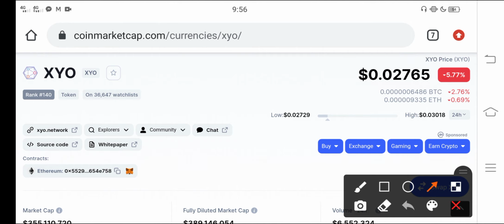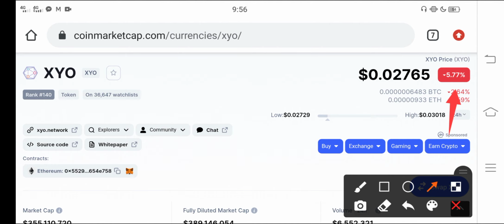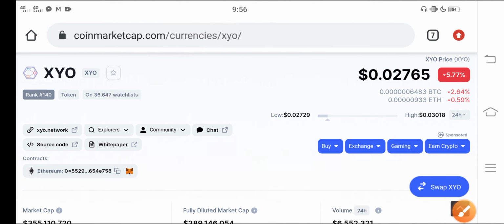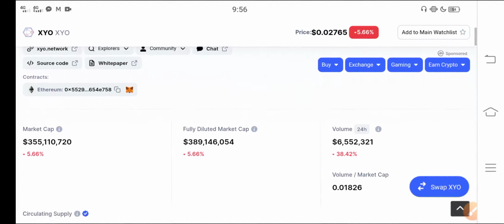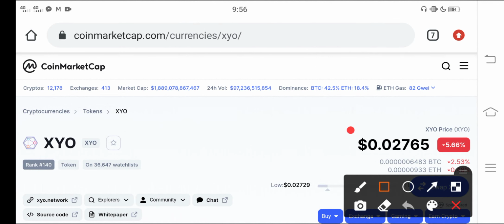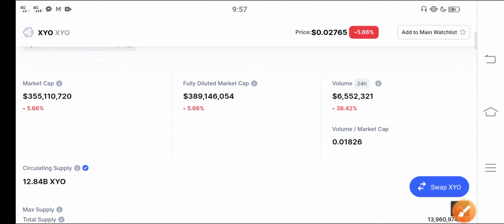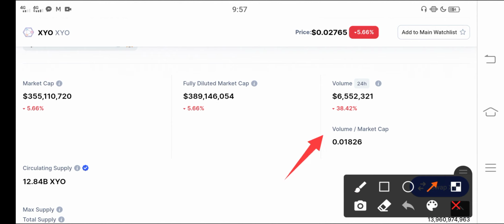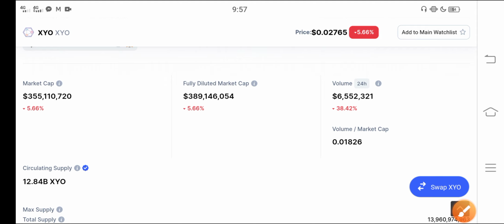XYO Price Prediction || XYO Technical Analysis || XYO Today Update!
In this Video i am gone to show you XYO Coin Big News For Holders! || XYO price prediction || XYO Token News today

We Uploading following types of videos:
1) Andriod Apps , Andriod Problem , Andriod Tips and tricks
2) Computer Helps ANY kind of Related Pc Apps , softwere , Online Web and Social Problem.
3) YouTube Related For Example Channel Growing , channel Monetization , Tips and Tricks for viral video.
4) Andriod Apps Review
5) All Social Media Growing , Problems , Tips and tricks Etc.
Some Extra

YouTube Promotion
2) COMMENT ( Random comment )
3) SEE EVERY DAY MY CUMMUNITY POSTS

1 ) Gain Free 12 Subscribes In Just 5 Minutes Easy Trick / Free Websites For Subscribers